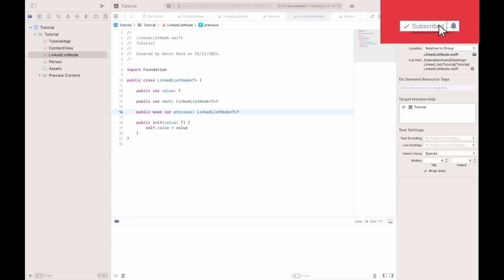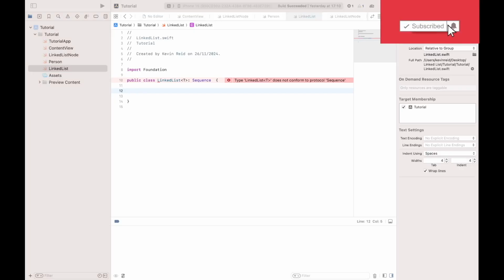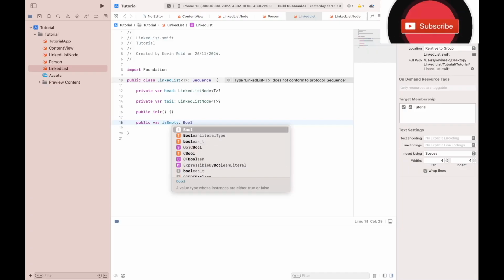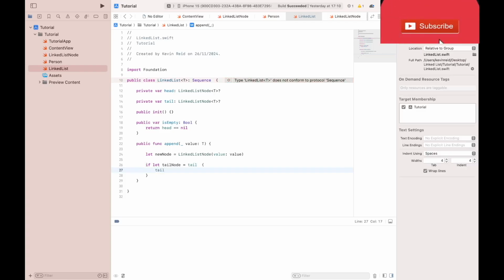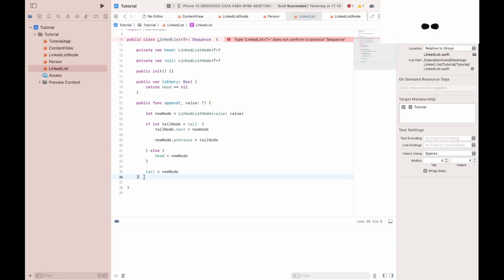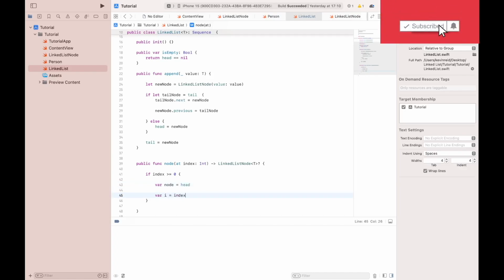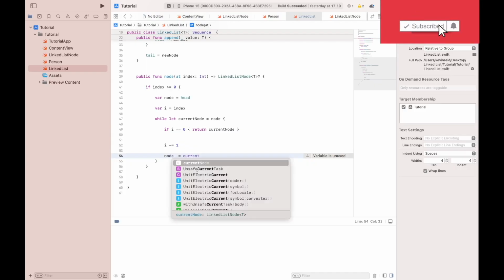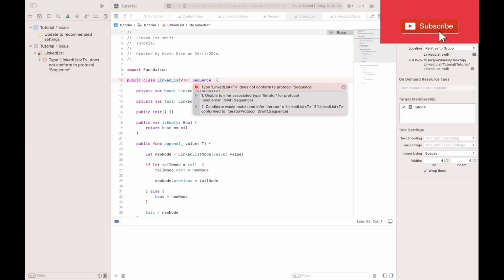1 Hour to Master SWIFT Data Structures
1 Hour to Master SWIFT Data Structures

In this step-by-step guide, you'll learn how to build and understand Linked Lists using Swift and SwiftUI! Perfect for beginners, this tutorial breaks down the fundamentals of data structures in iOS development, helping you grasp the essential concepts behind Linked Lists in a simple, visual way.
🔍 What You'll Learn:
 • Building Linked Lists in Swift
 • Visualising Linked Lists with SwiftUI
 • Practical applications in iOS development
Get started with iOS data structures and strengthen your programming skills today!

Happy coding! 😊

3 Git Tower – Simplify your Git workflow with this powerful Git client

1 SwiftUI Mastery: Core Data To-Do List with Notifications, Pie Charts & Address Lookup